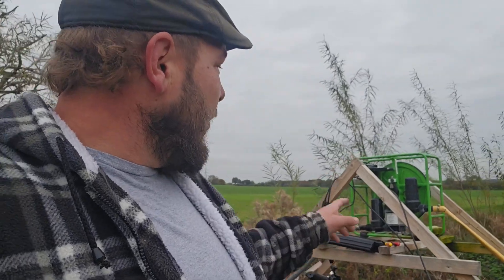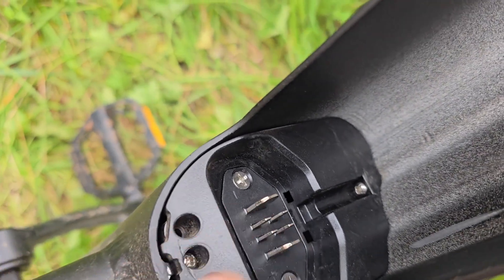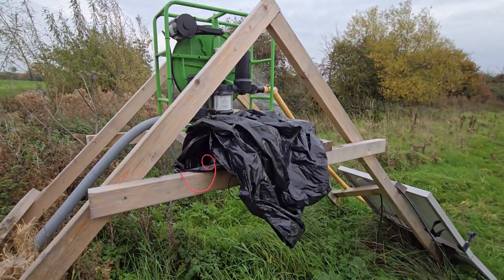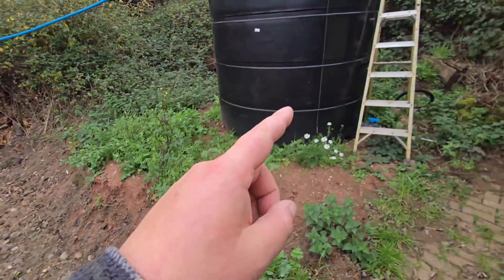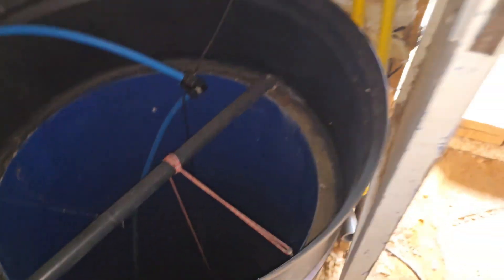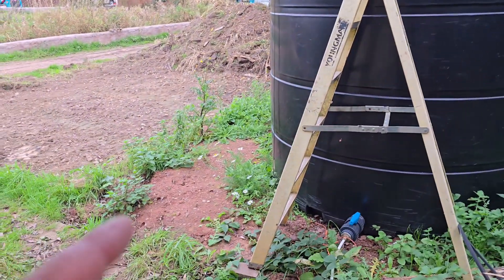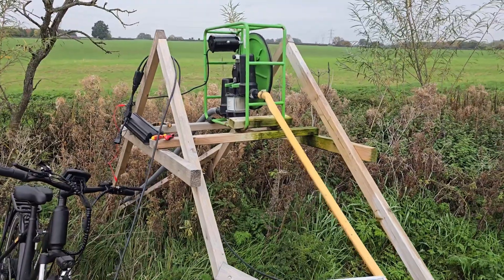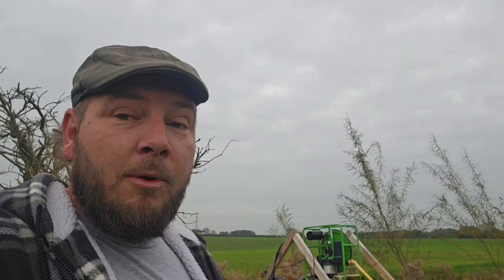using an ebike to pump water and how I'm never going to run out again!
in this video I go over how I rigged and ebike to run my solar power pump as they both operate at 36v motors. I also chat about how I intend to never run out of water again next year